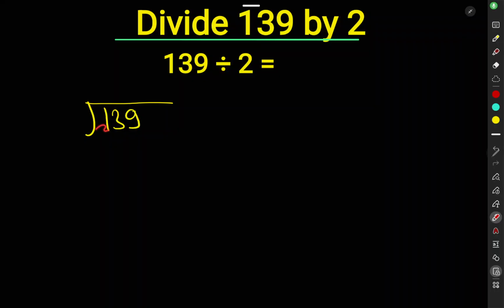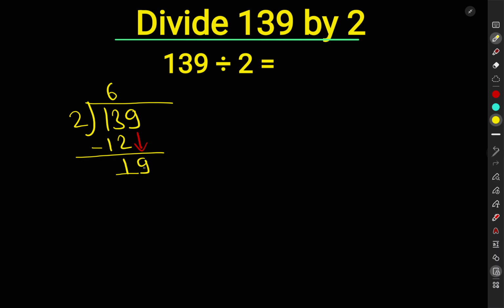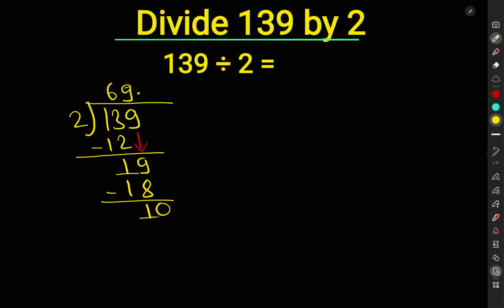139÷2 Divide 139 by 2 (Long division Method)